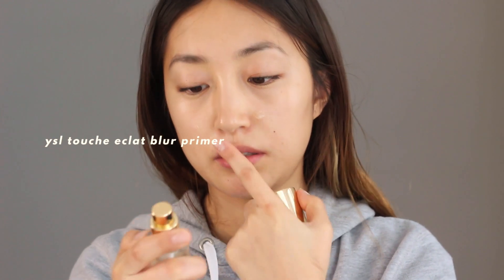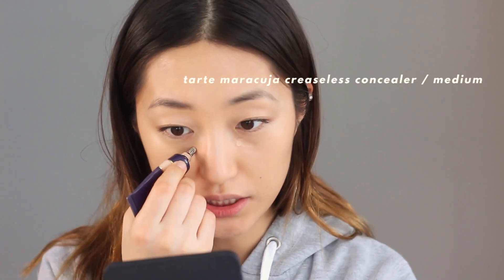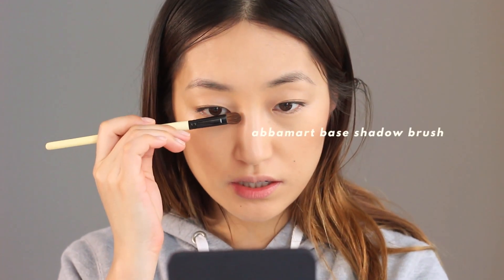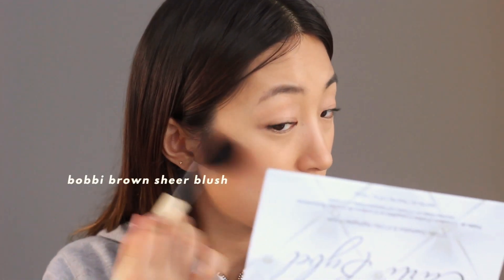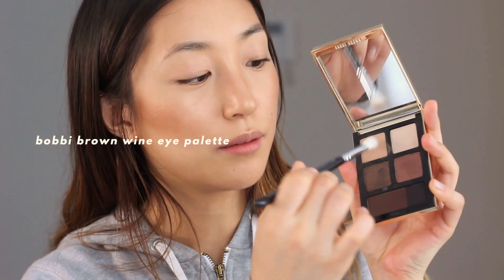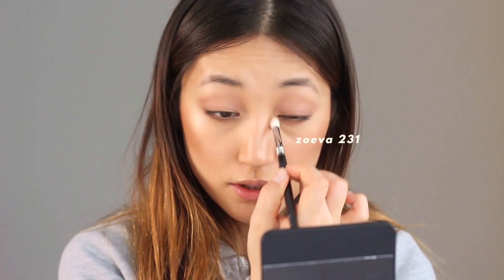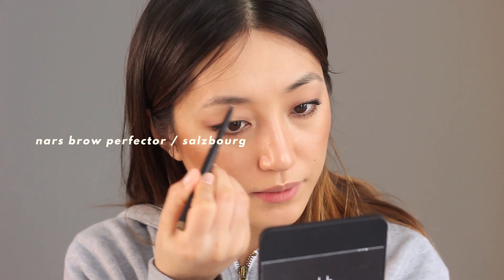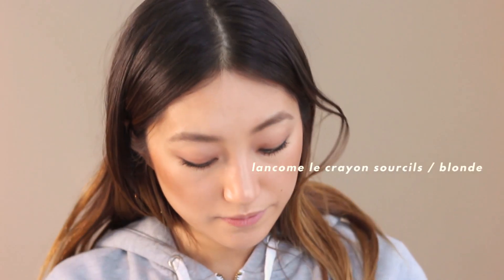LOLLIPOP LIPS SUNKISSED LOOK | dahyeshka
Sorry for the late upload! Also the noise in the background is from the construction, can't do anything about it :(

안뇽 여러분! 늦게 올려서 죄송해용. 배경음에 시끌시끌한거는 주변 공사소리 때문이니 양해 부탁드려요 :(

PRODUCTS
YSL Touche eclat blur primer
MAC Strobe cream / Peach light
NARS Sheer glow foundation / Barcelona
Tarte Maracuja creaseless concealer / Medium
Lancome Teint miracle natural compact powder / 03
Bobbi Brown Wine eye palette / Frappe
Too faced Chocolate palette / Triple fudge
Estee lauder Stay in place eye pencil / Onyx
Kiss me Heroine make long and curl mascara Advanced
NARS Brow perfector / Salzbourg
ABH Brow pomade / Medium brown
Lancome Le crayon sourcils / Blonde
MAC Versi color stain / Can't stop won't stop
Bobbi Brown Creamy matte lip color / Jenna

BRUSHES
Meejmuse White edition brush 174
Zoeva 231
Zoeva 317
Zoeva 227
Sephora Pro smudge 11
Bobbi Brown Sheer blush brush
Benefit Hoola brush
Abbamart base shadow brush
Abbamart angle liner brush
Abbamart detail touch brush

EARRINGS
Monki

TOP
Dark victory

MUSIC
Summer time love - Lakey Inspired

TECH
Canon 650d + 50mm
Diva ring light + natural light